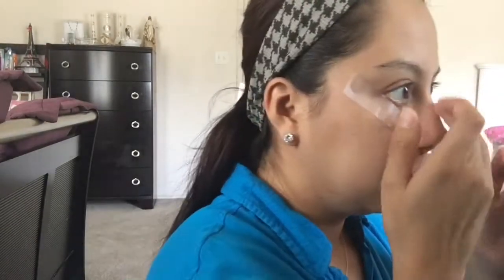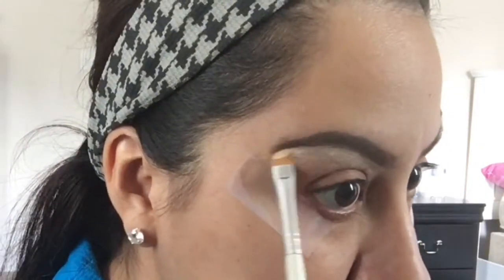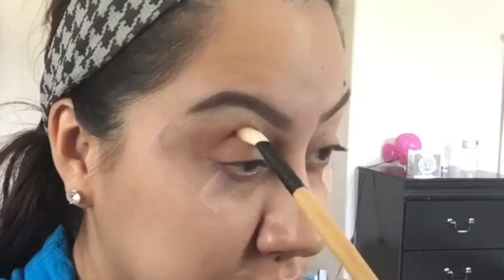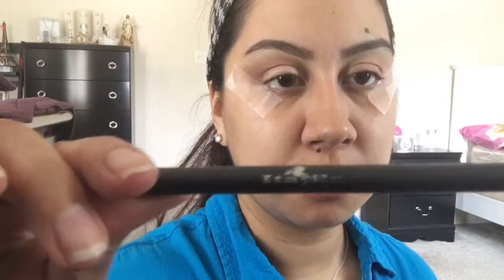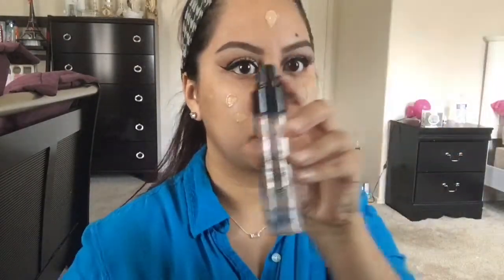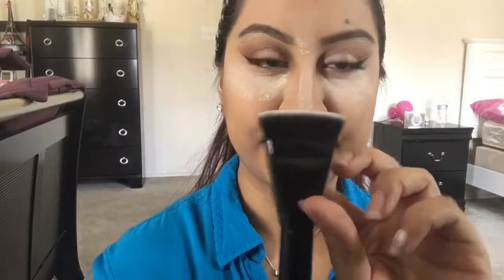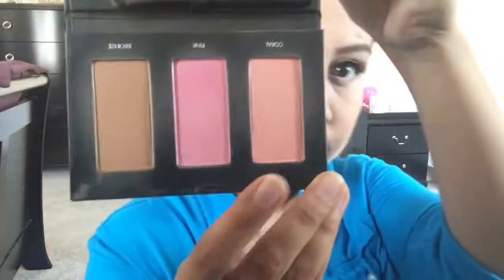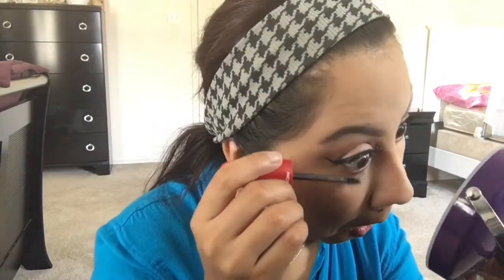Summer Look Quick And Easy Waterproof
All products use for this video:

Tape
Soap & glory (one heck of a blot primer
Mattifying primer (cover fx)
Anastasia dipbrow pomade (medium brown)
Mac Pro long wear paint pot A16 ( Layin low)
Mac Pro long wear nourishing waterproof foundation Nc35
Morphe black eyeliner 1001
Nyc liquid eyeliner (887 extreme black )
Mascara revlon ultimate all-in-one (502 black noir)
Duo eyelash glue translucent
Lashes by KISS (ritzy natural black)
Pressed powder revlon color stay (830 light to medium
Highlight ( Mac soft & gentle )
Lips too faced melted (melted nude)
Palettes
Morphe 350
Lorac to go pro ( cafe crease, coral blush)
Anastasia contour kit (fawn,
Brushes
Beauty sponge (pink)
Brow anastasia #12
Concealer brush elf eyeliner brush
Powder face morphe E2
Contouring brush elf and bronzing brush
Blush brush bh cosmetics
Highlighting brush morphe M501
Eyes
Cut crease and blending
Coastalscents BR-B-S06
Eyelid urban decay naked 2 brush
Under eye elf small precision brush

Hello my lovely people here is a new video

If you want to earn extra money here is this awesome website just subscribe and if you like shopping online you get paid just for doing it Ebates...there is no catch to it at all it wont hurt I promise :]